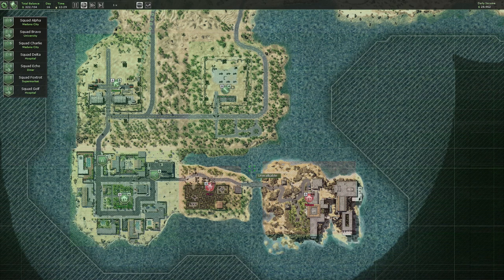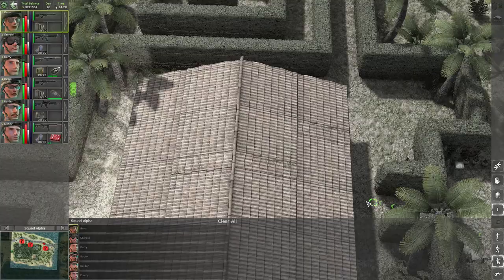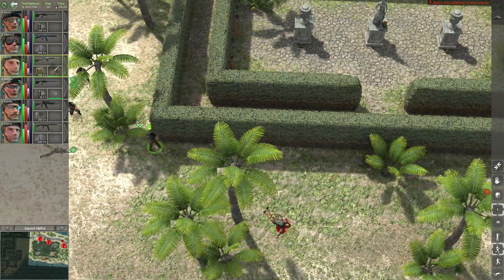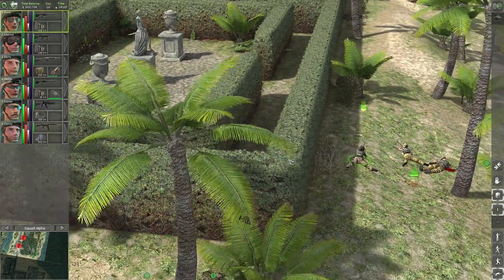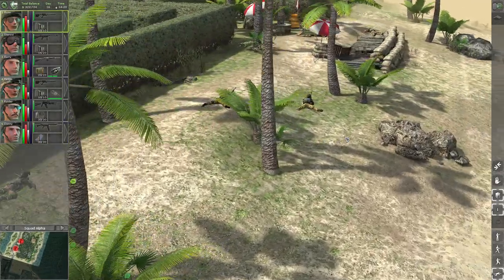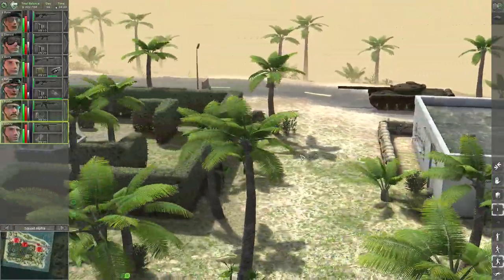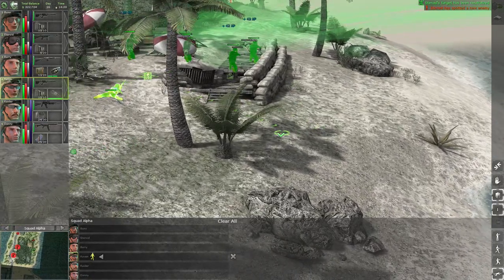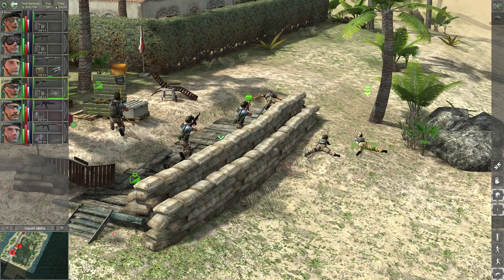Let's play Jagged Alliance - Back in Action | Normal | Tac Mode | Realistic Rebalancing Mod [105]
Barry, Buns, Danny, Raider, Raven and Steroid enter the Maze leading to Meduna Palace.

If you haven't already, definitely check out the first Dev Diary for Jagged Alliance 3, it is really promising:

Apart from the first mission, this will be a first time playthrough.

Jagged Alliance Back in Action is a contemporary remake of the latest title in the much-loved Jagged Alliance series of turn-based mercenary-themed strategy games.

Back in Action takes players to the fictitious country of Arulco, where a ruthless dictator has seized power and only a small group of rebels stand to resist her. Tasked with freeing the island from the dictator’s iron grip, players will command rebel and mercenary forces while using tactical, diplomatic and economic tools to keep troops supplied and ready for the next flight, all while commanding them directly in nail-biting battles.

Back in Action’s innovative “plan & go” combat system combines real-time strategy (RTS) with turn-based elements to guarantee that the intricacies of tactical warfare are rendered in dynamic, exciting gameplay. This challenges would-be commanders to master not only strategy and tactical combat, but also to maximize their team’s capabilities through RPG-like character advancement.

(let's hope voice-overs will be added...)